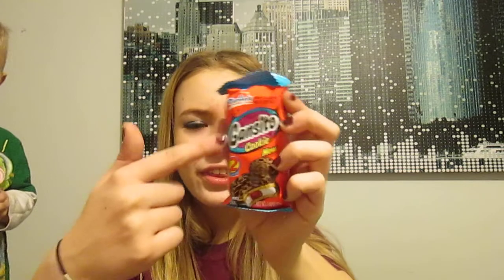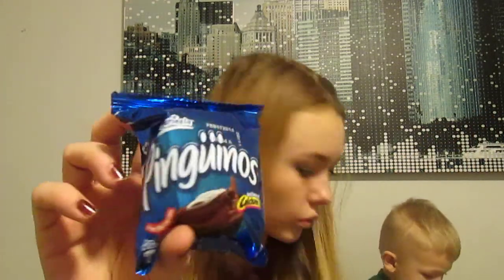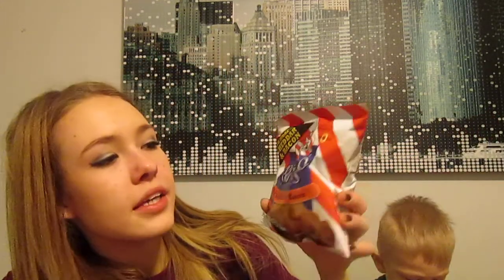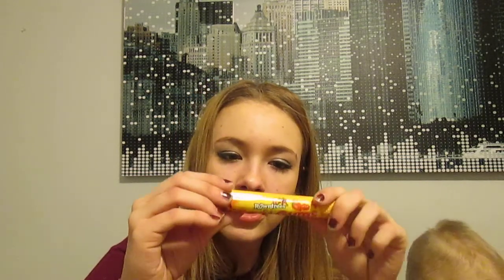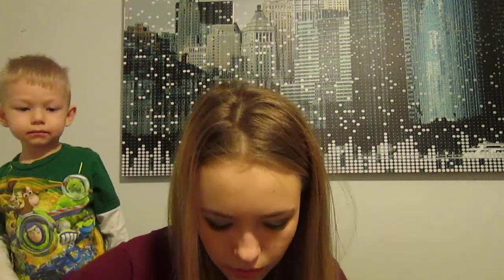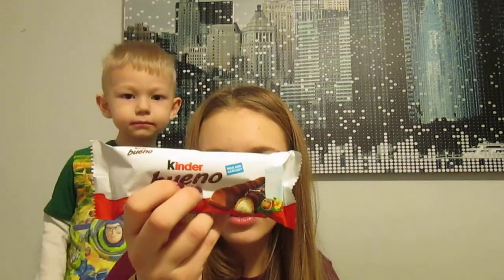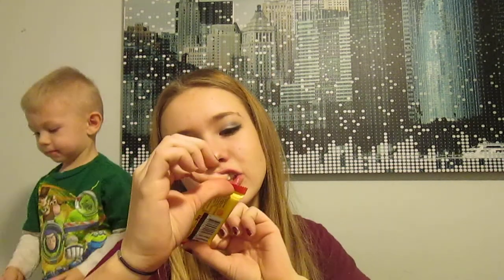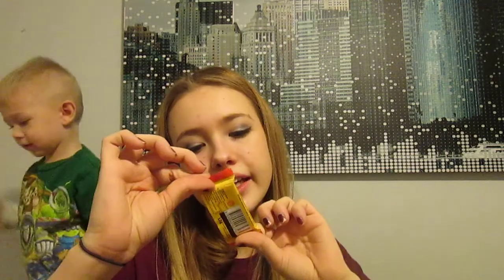Munchpak Unboxing and Review!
Original Munchpak/ monthly : $13.95
Munchpak Mini: $7.95
Familypak: $24.95